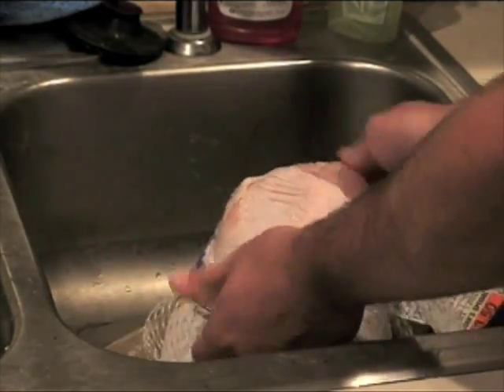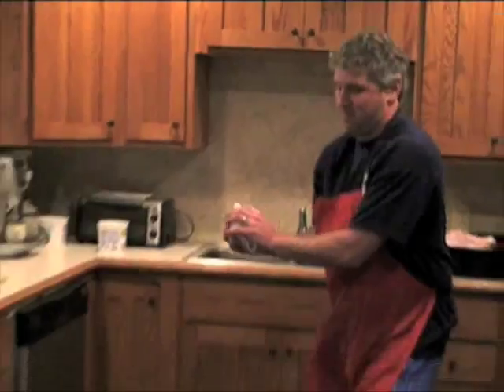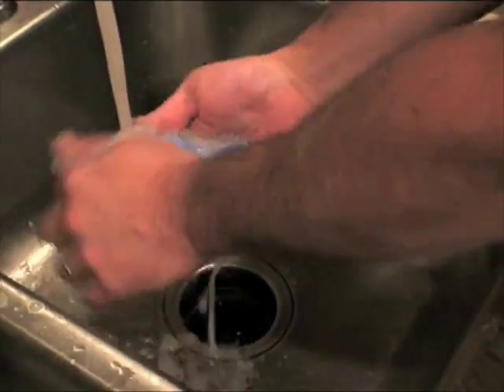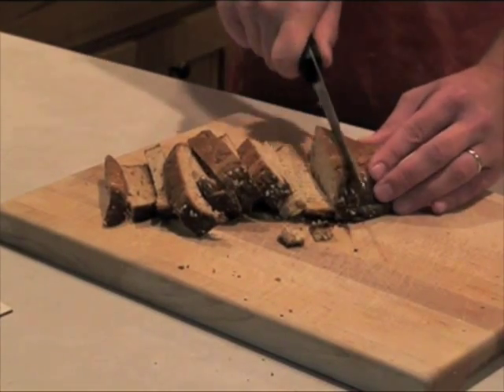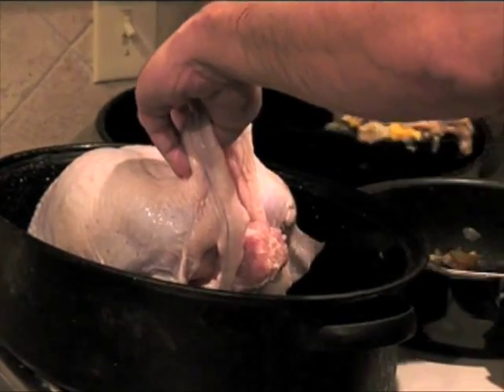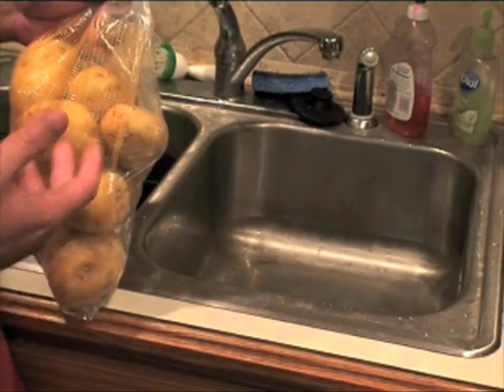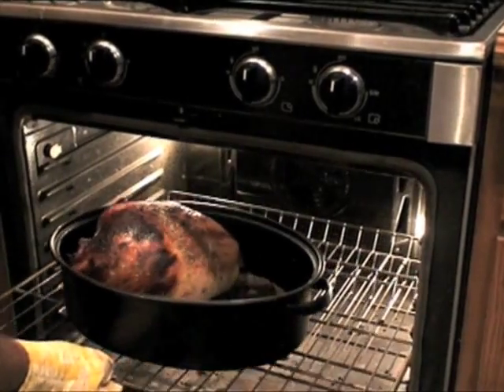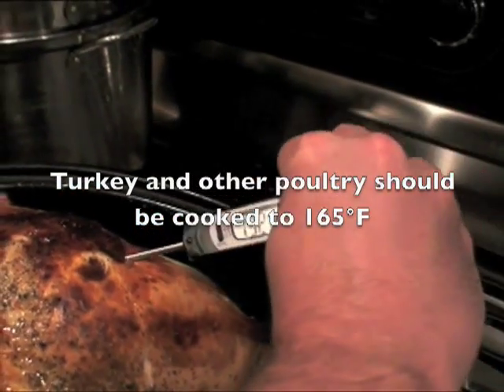Cooking a Thanksgiving turkey... and other side dishes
Thanksgiving is coming up (11/27/08), and just recently passed in Canada (10/13/08). Both have common foods and in this video a few different recipes are prepared keeping in mind important food safety practices. Turkey, mashed potatoes, and stuffing are featured.